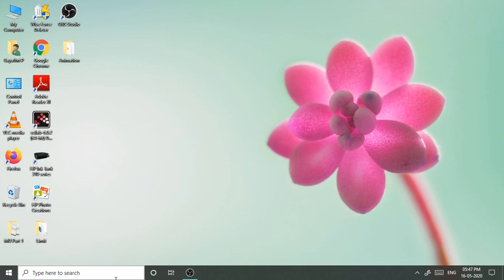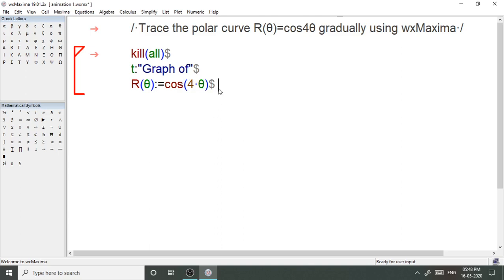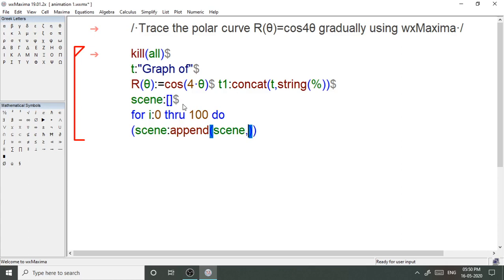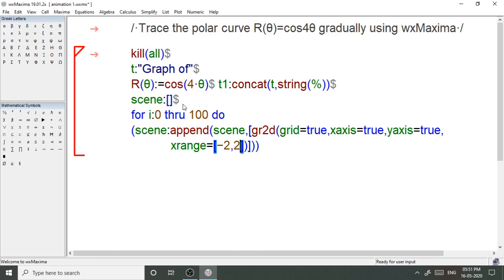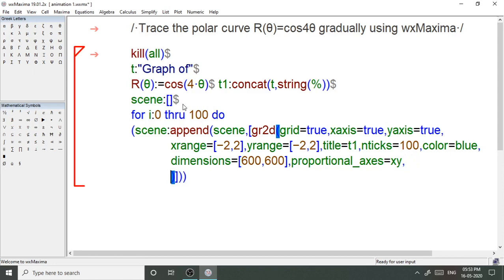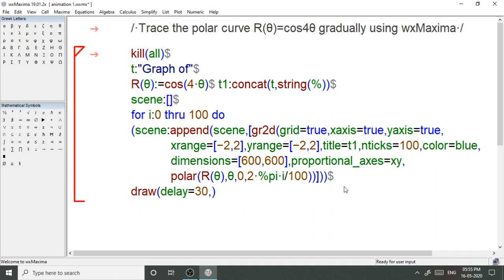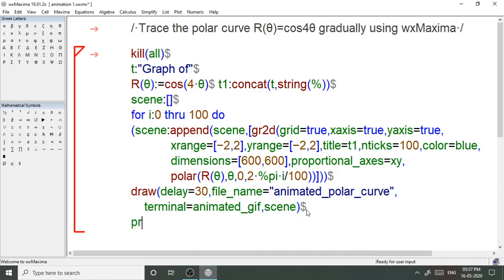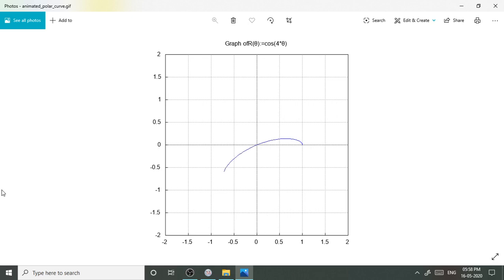Animated Polar Curve- II Semester B.Sc. Mangalore University Syllabus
This video lecture is a part of Mathematics Practical for First Degree B.Sc.(II Semester) in the syllabus of Mangalore University. Here we study  about how to draw animated polar curve using Maxima (wxMaxima)